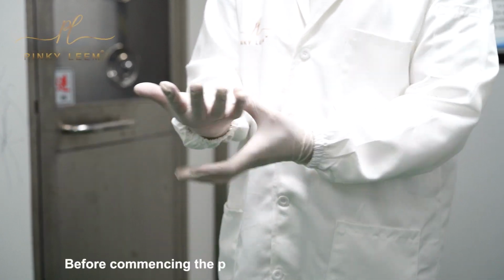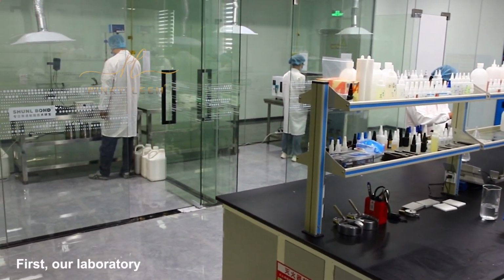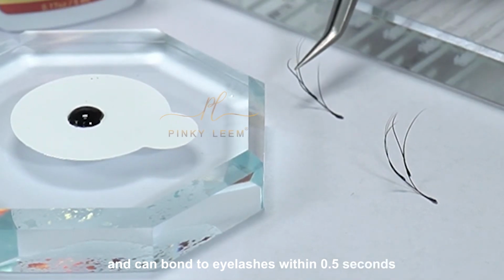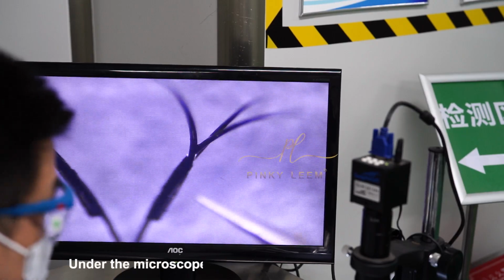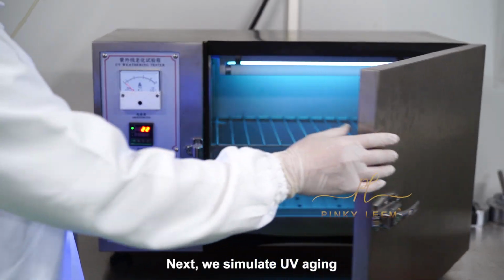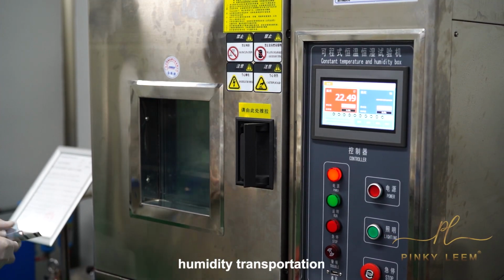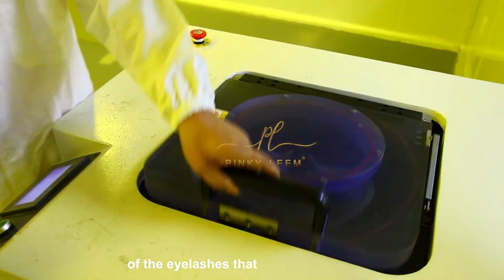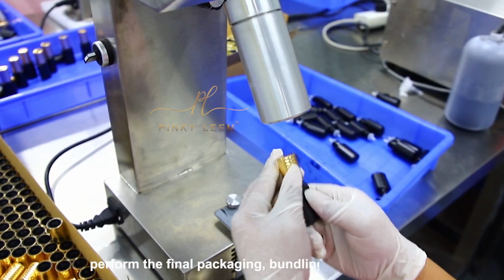How to produce eyelash glue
Our eyelash glue factory has strict quality requirements for all our products.  We can provide product certification such as ROHS REACH MADS, and we also provide customized services, including private labels with customer logo.